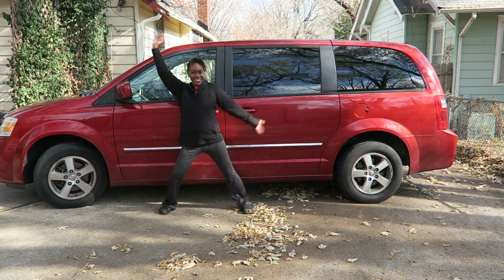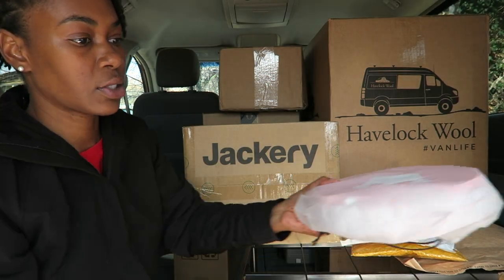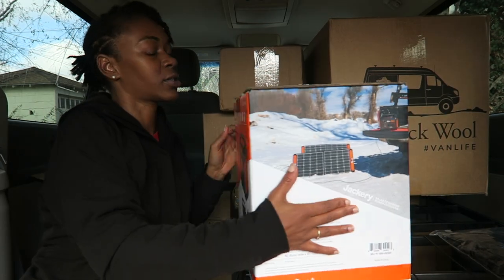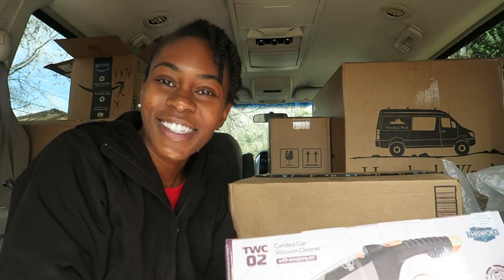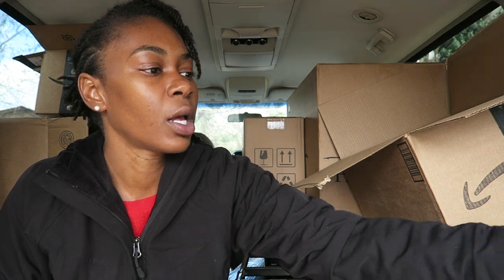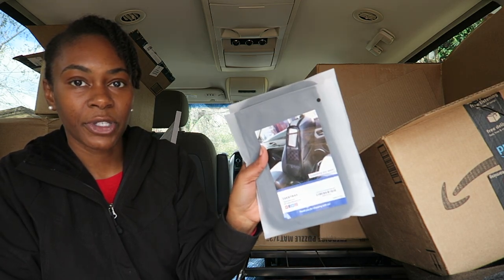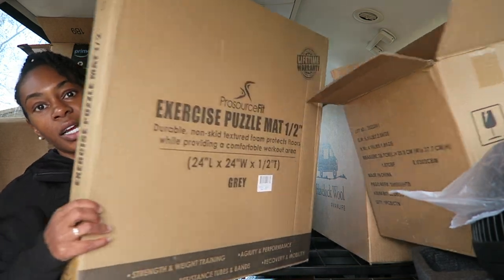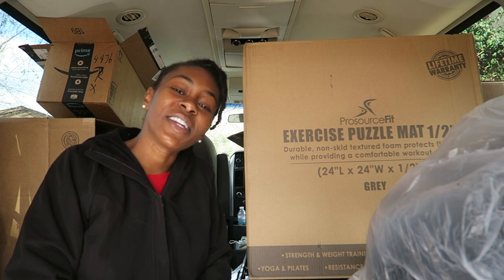Living In My Van| Amazon Haul Unboxing Pt 1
Hey guys!  I ain't forget about y'all lol.  I know the next video was supposed to my Vegas vlog but I haven't received all the footage from my sister yet.  Hope you enjoy this first van life video in its place for now.  More to come! Love y'all!